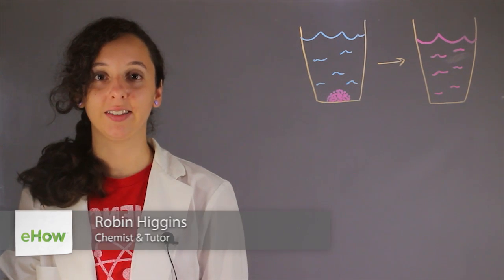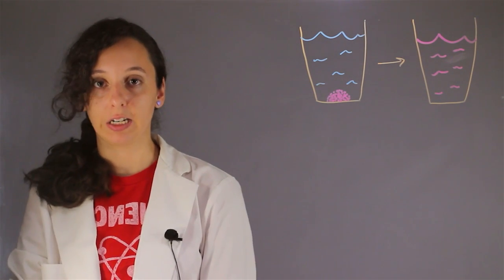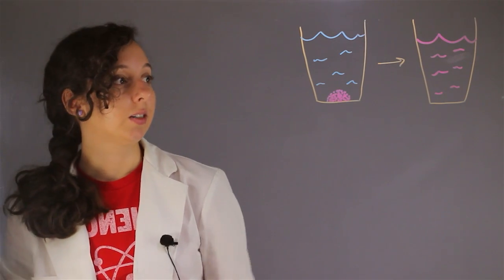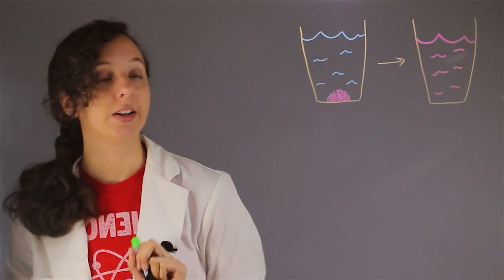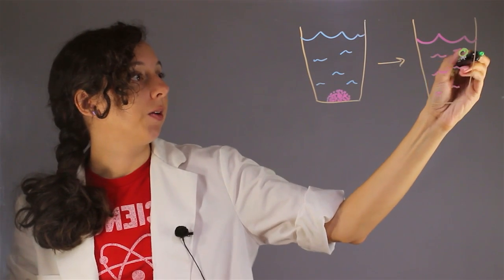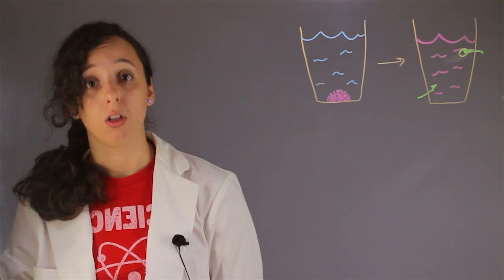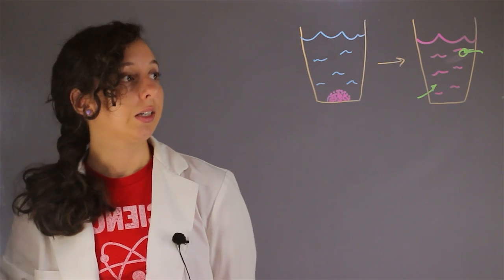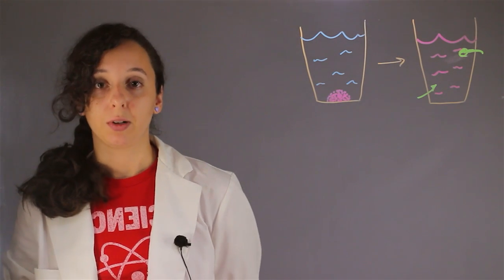Are Dissolution & Solubility Related? : Chemistry Help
Dissolution and solubility are related in a number of really interesting ways depending on the chemical equation you're talking about. Find out about how dissolution and solubility are related with help from an experienced chemistry and science professional in this free video clip.